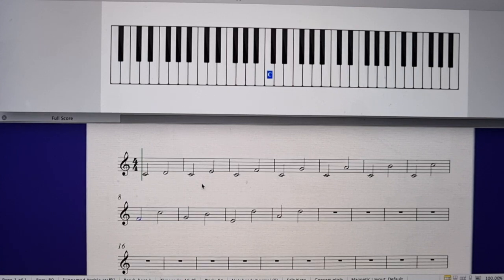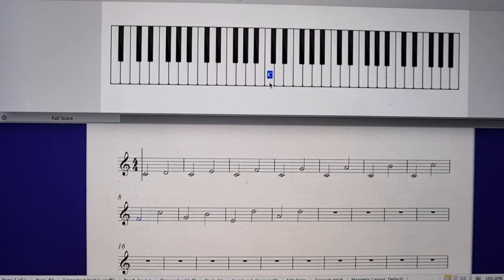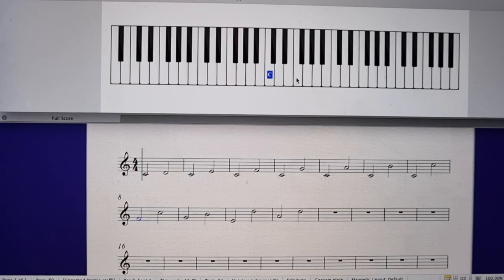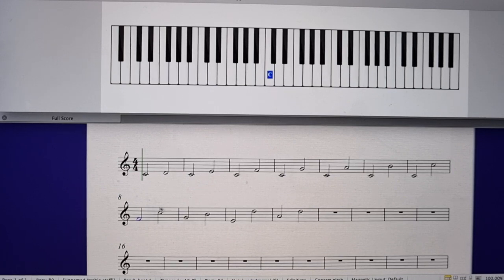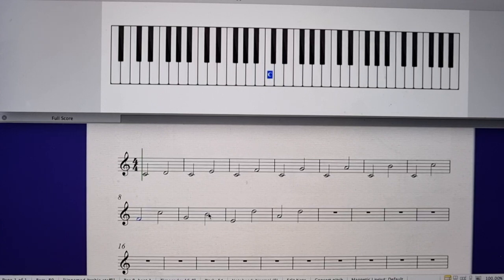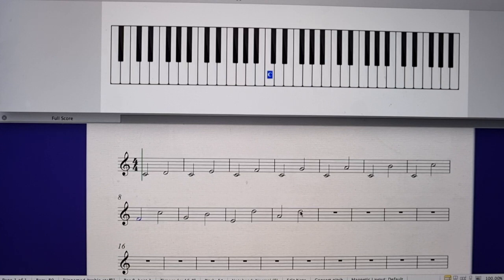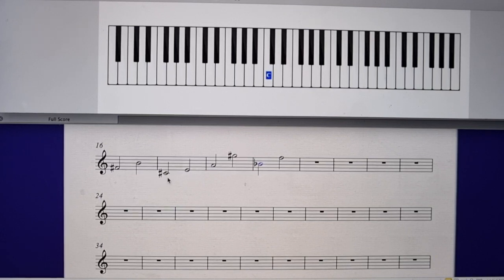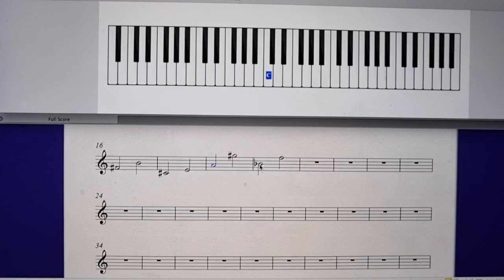Intervals Basics: 2) Counting the Semitones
Intervals basics, counting the semitones of the interval from 0. This video is designed for anyone working on intervals for theory exams.
Part 2 of a series of basics to advanced work on Intervals.

I am an experienced teacher of music, theory, piano and clarinet as well as a professional composer.
Let me know if you want anything in particular covered!